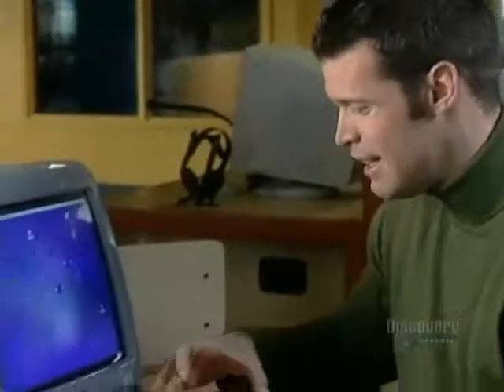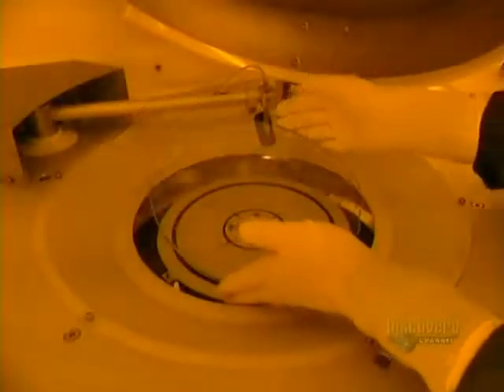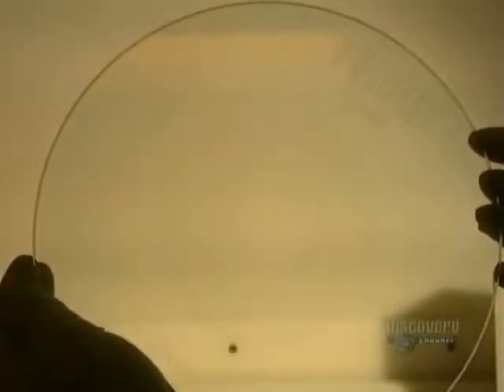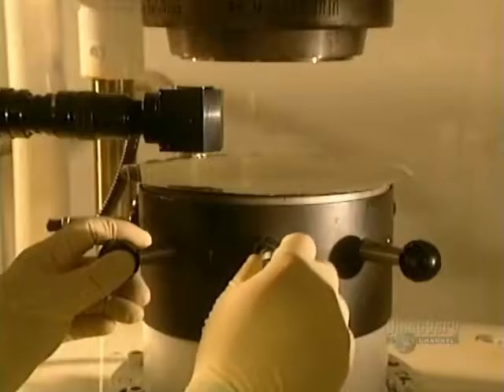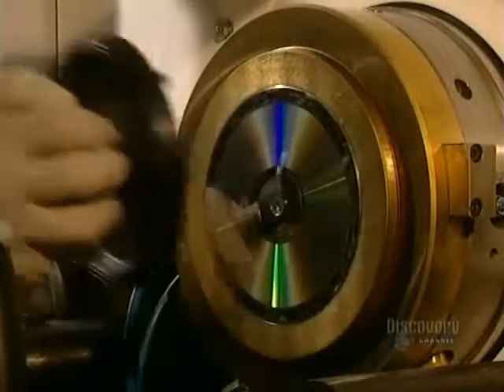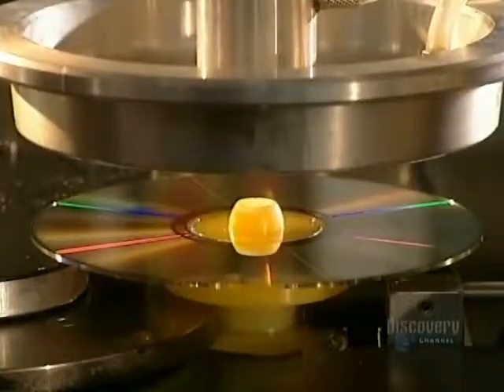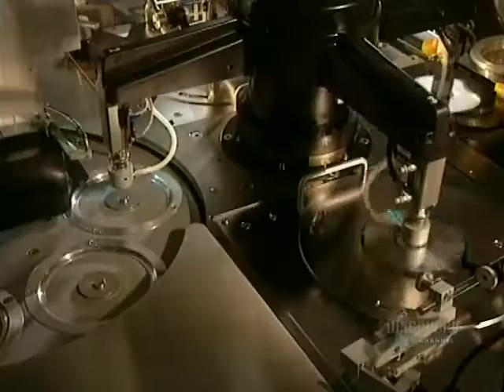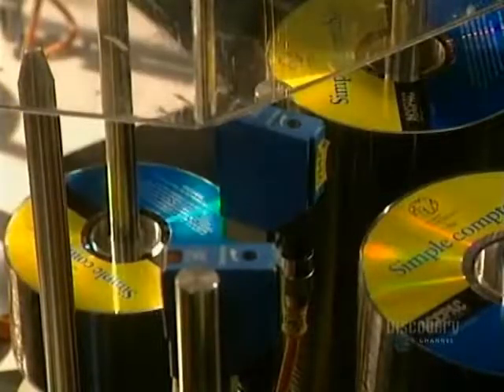How It's Made - Compact Discs